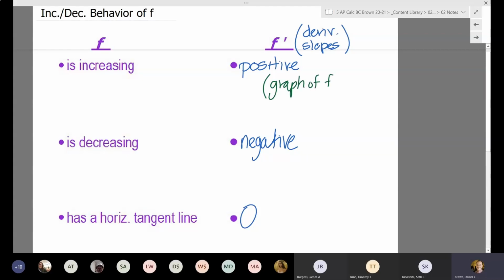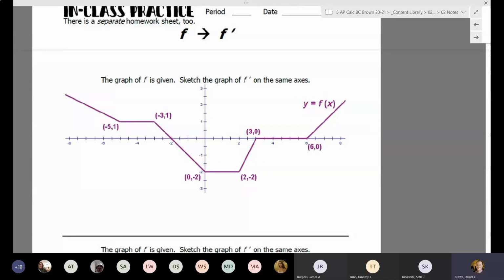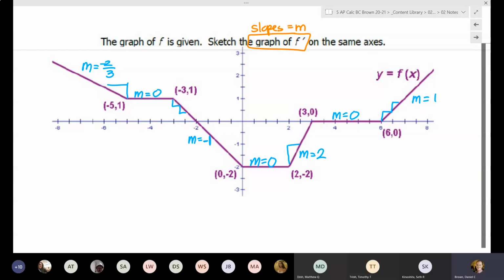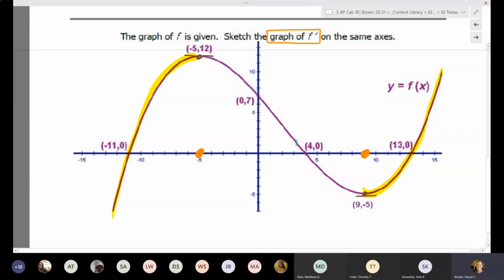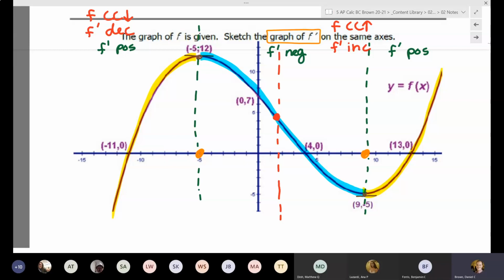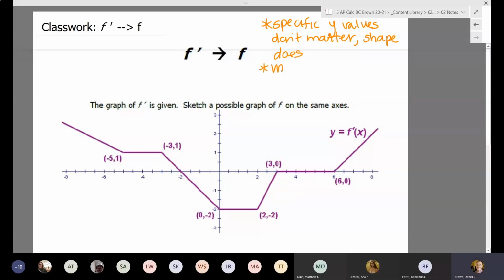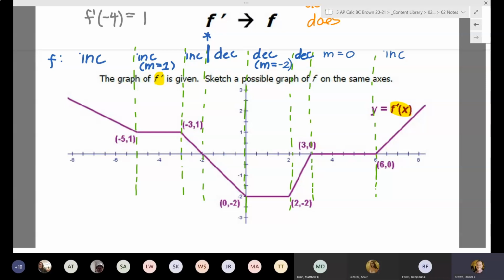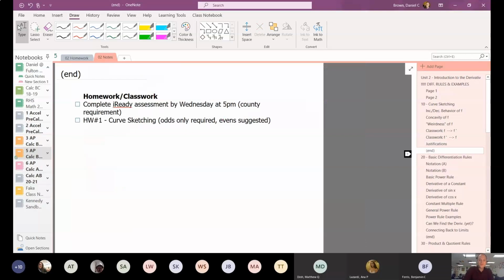2A - Graphing the Derivative from the Function and Vice Versa